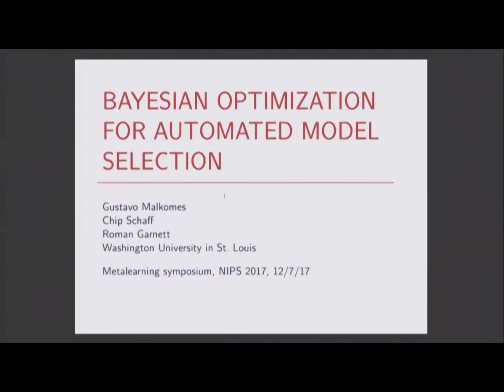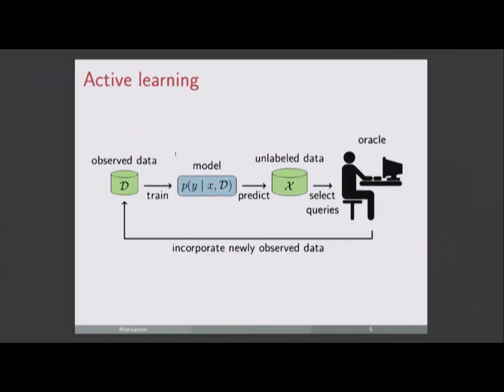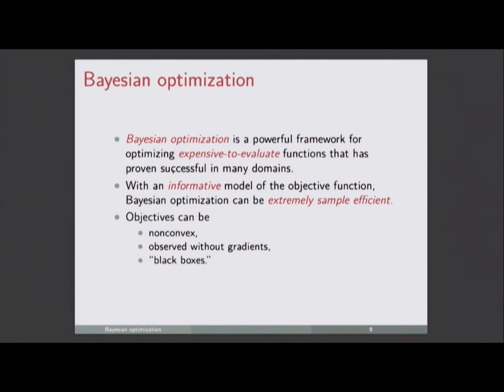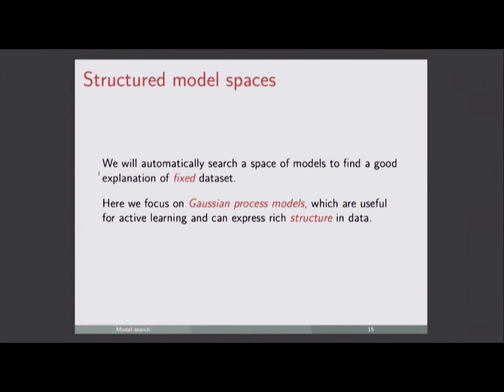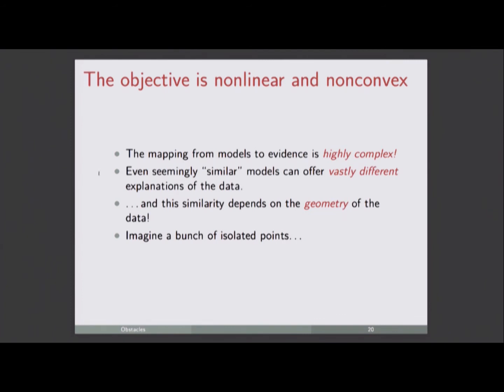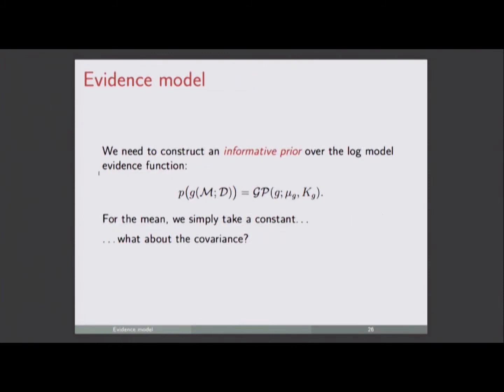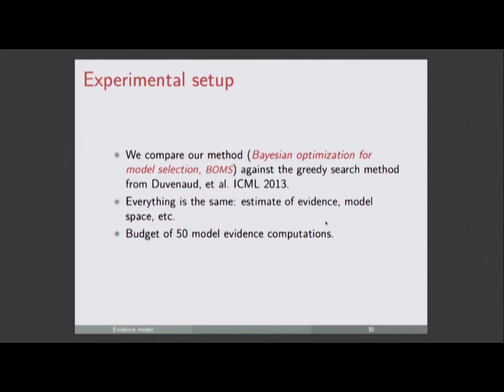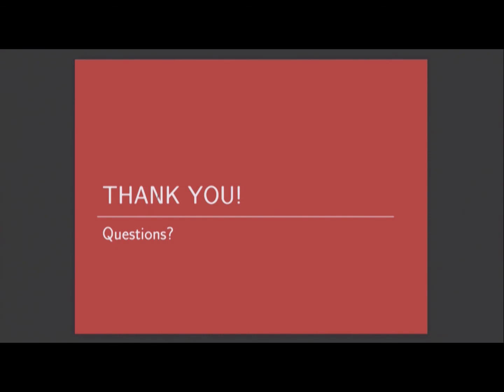Bayesian Optimization for Automated Model Selection